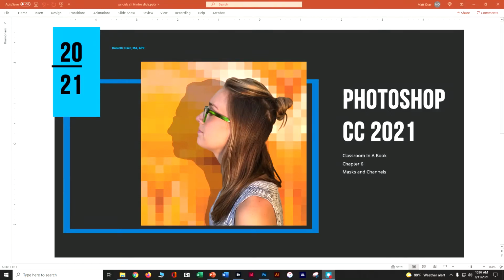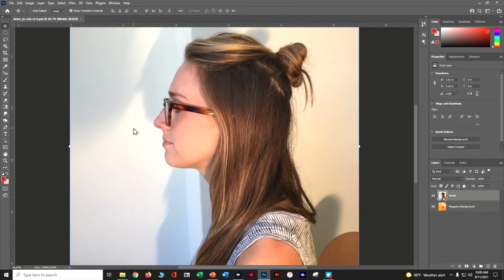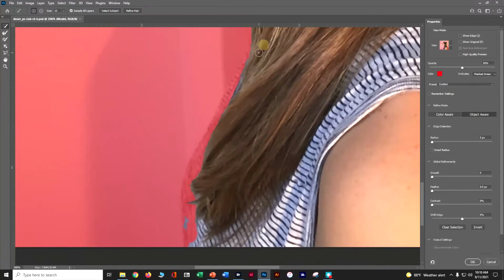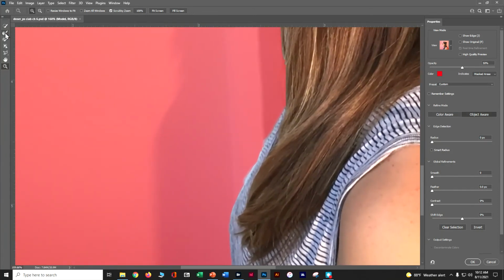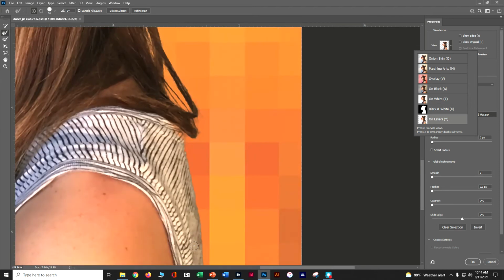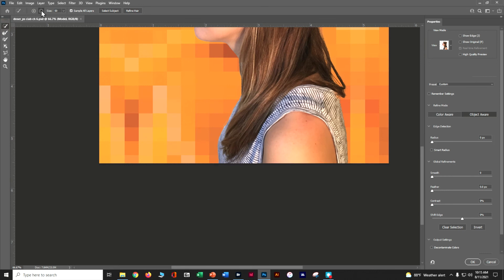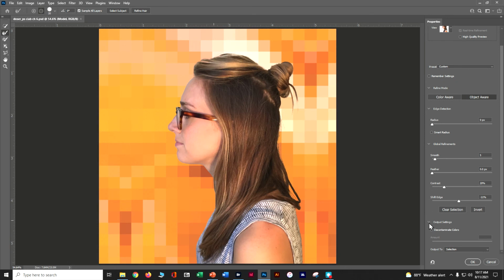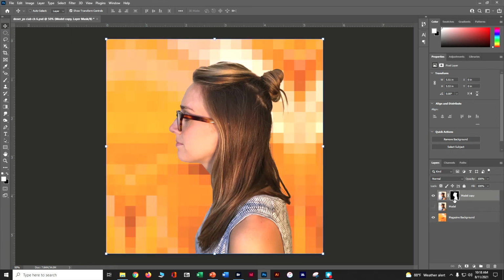CC 2021 PS CIAB CH 6 Part 1 Masks and Channels Danielle Oser Source